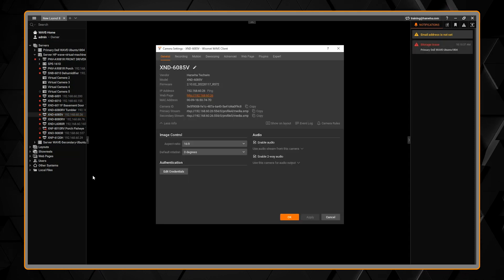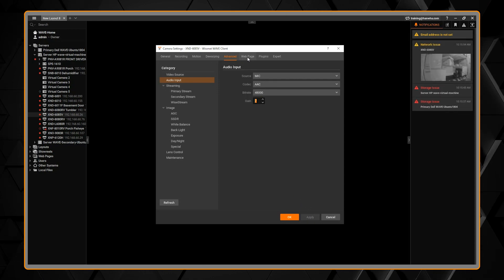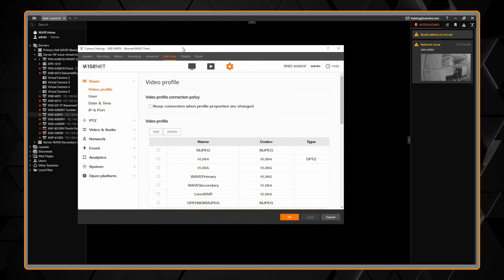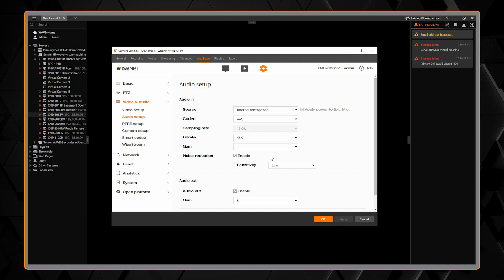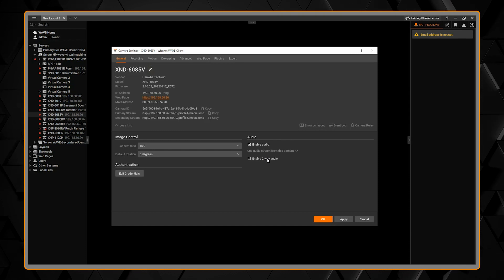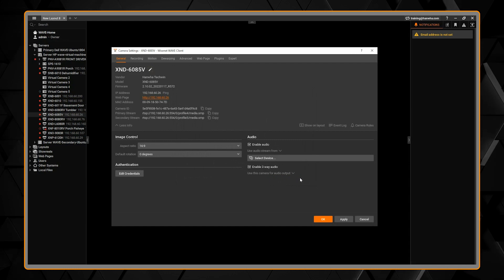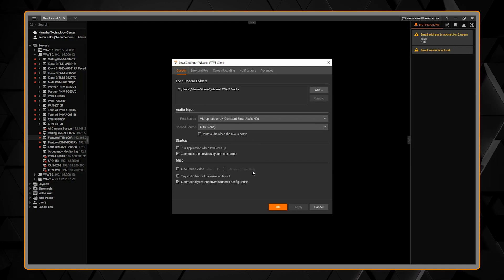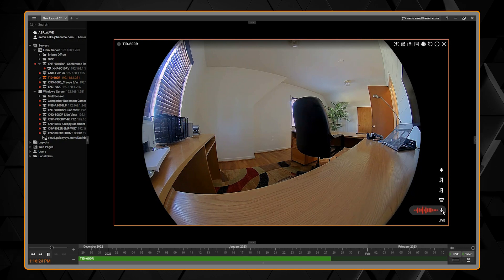Wisenet WAVE: Enabling Audio Recording